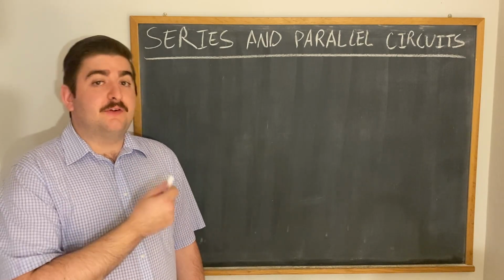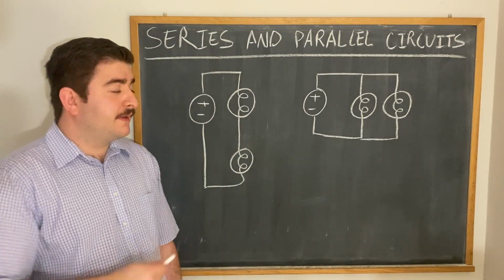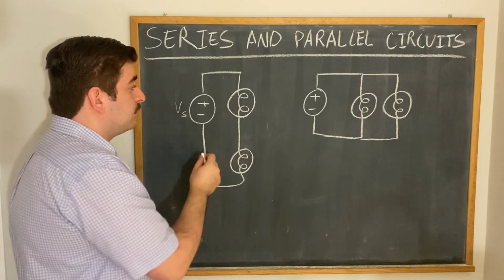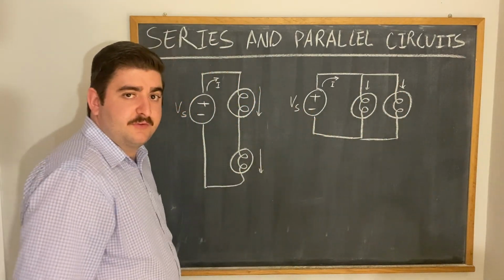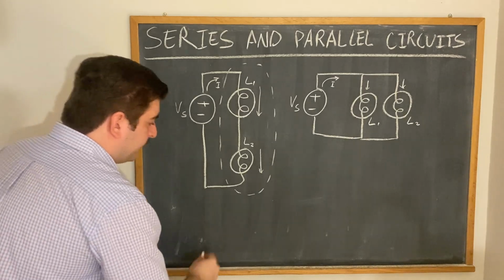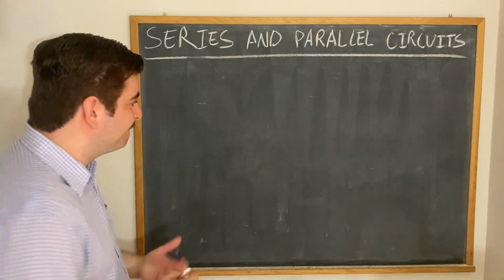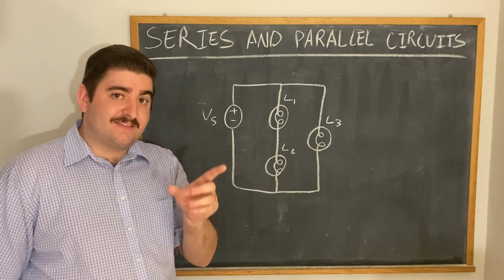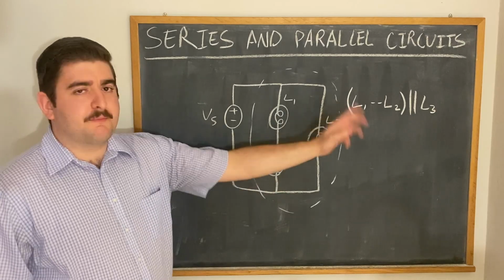An Introduction to Series and Parallel Circuits; Series and Parallel Circuit Topology and Notation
Hello All! Welcome to my YouTube Chanel!

This video is the first in a new series! I will be reviewing circuit design and circuit analysis topics in shorter bite-sized videos. In this installment, I review the difference between a parallel and series circuit. I try give a little bit of insight about current and voltage relationships, but these will be looked at in more depth in a later video. I also review a notation that allows for a circuit to be written out instead of drawn.

It will be a practical example of these two circuit types.

I want to give a special thanks to my parents, Ted B, and Bradley for encouraging me to give YouTube a go!